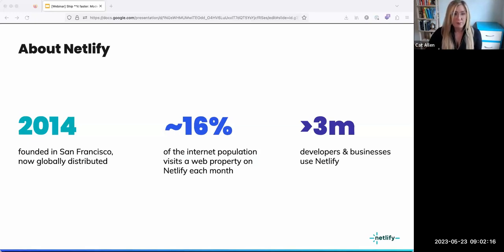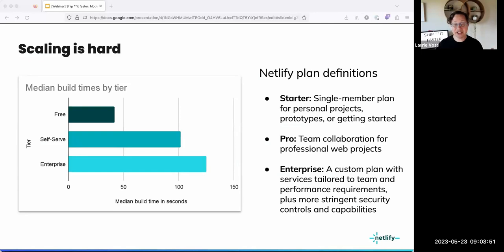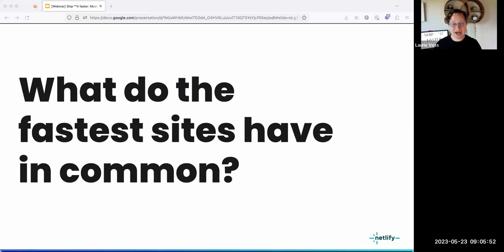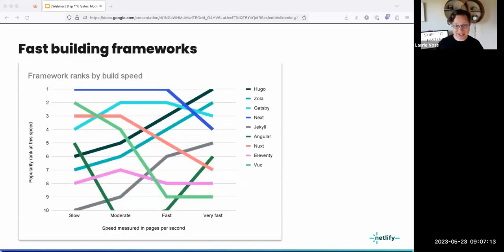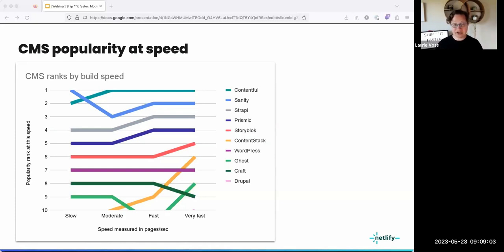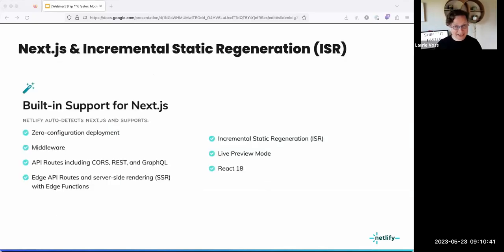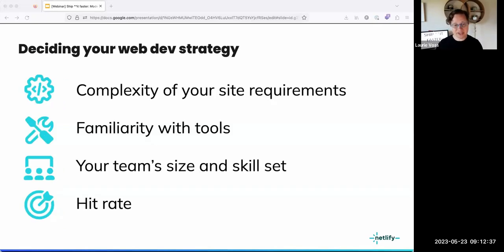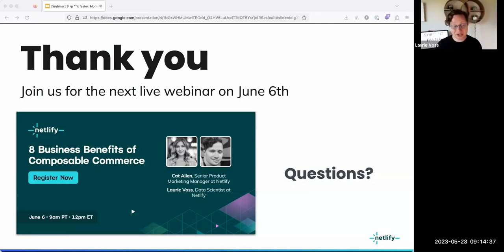Modern Web Development Trends at Enterprise Scale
An estimated 16% of the internet population visits a website or web app on Netlify every month. By leveraging Netlify platform data, we are exploring how modern web development trends are powering and impacting enterprise digital experiences at global scale.

Join Netlifolks Laurie Voss, Data Scientist, and Cat Allen, Senior Product Marketing Manager, to learn about:

-A breakdown of build times and performance
-The hottest web frameworks by company size
-How serverless and edge functions are changing the web performance game
-How to up-level your web development strategy to win more business

00:00 Introduction
01:02 Bigger sites are slower to build
04:08 What do the fastest sites on Netlify have in common?
04:58 Fastest building frameworks
06:49 CMS popularity at speed
08:02 How do dynamic sites ship faster?
10:18 Key takeaways
11:39 Additional resources
12:23 What is the main advantage of using Edge functions?
13:41 How can I improve my build speed on my site?
15:06 What is the most popular CMS?
15:44 Where can I learn more about building dynamic sites?
16:09 Conclusion